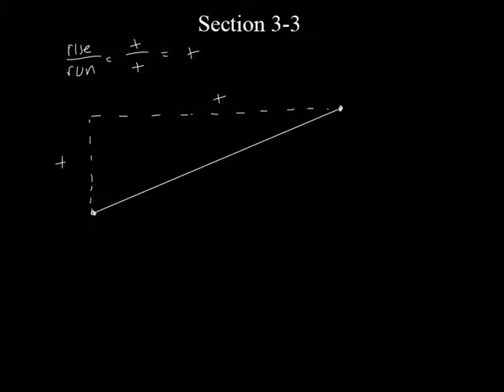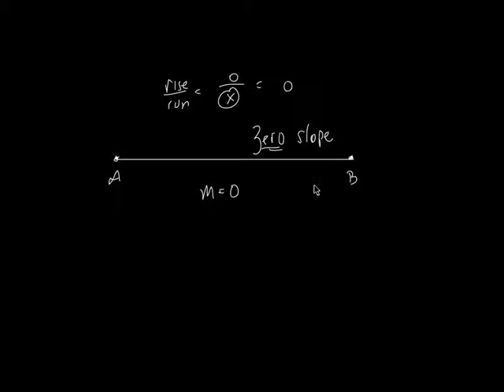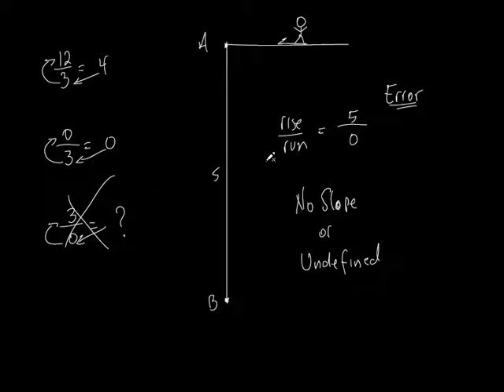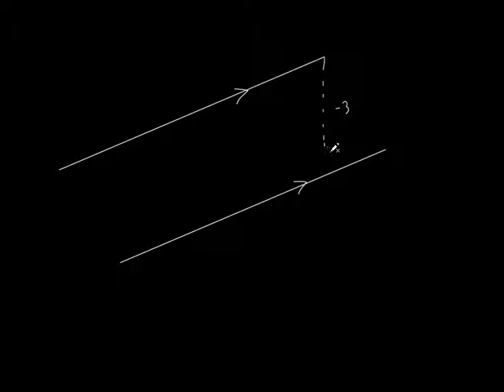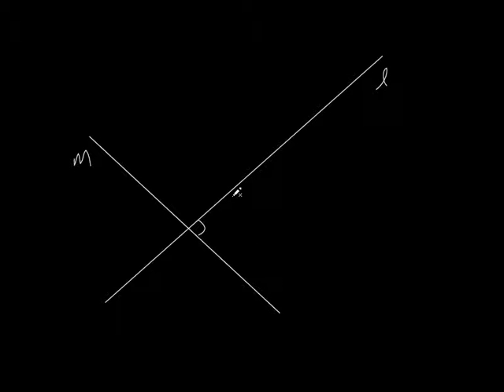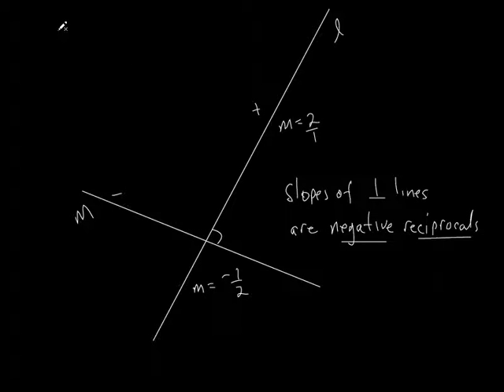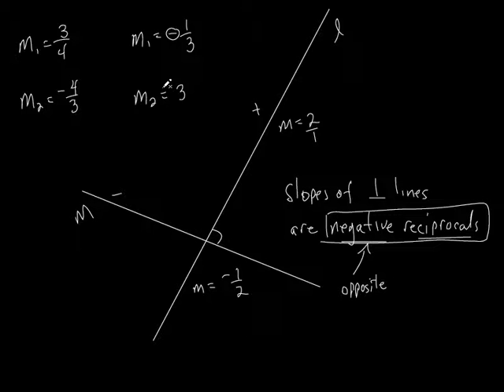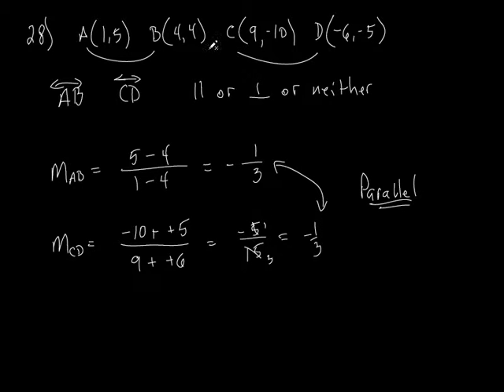7 Sec 3 3 Slopes of Lines b